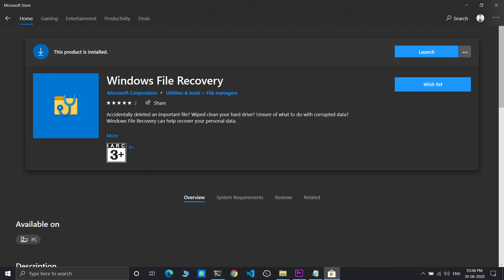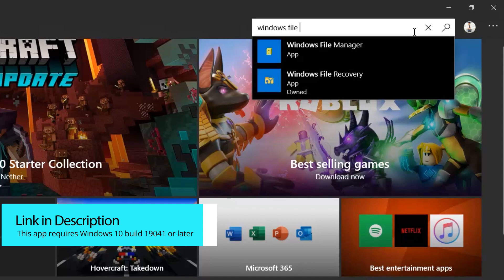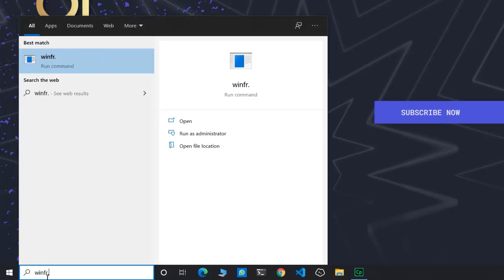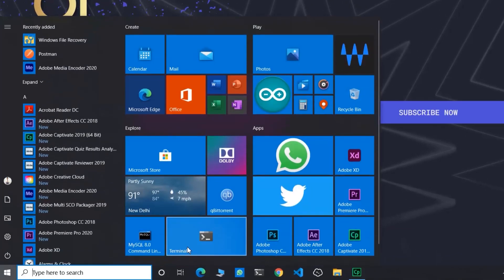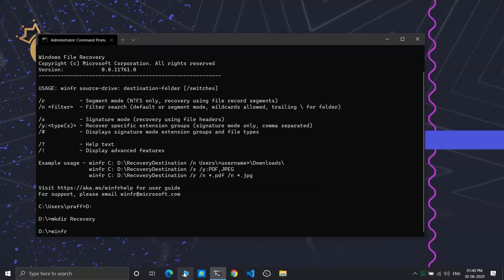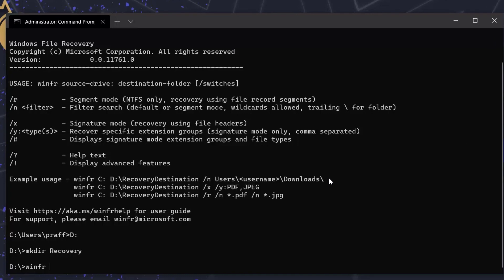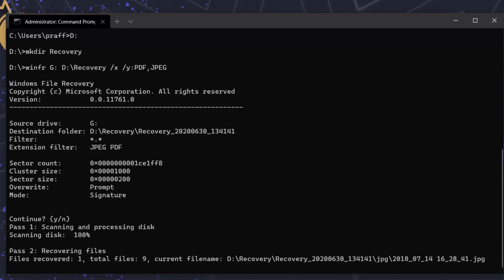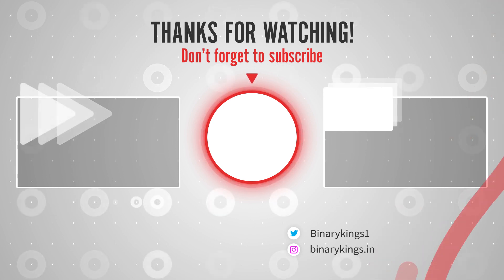How to Recover Lost Files for FREE | Microsoft's new windows file recovery tool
Have you ever accidently deleted or lost your photos, documents or more from your PC/Pen drive/Memory Card and you want to recover them for free, this video is for you. Watch this complete video to know how you can recover your important data.

In this video I'll show you how you can recover accidentally deleted / corrupted  / Ransomware files for FREE.

Chapters:
0:00 An Intro to file recovery.
0:26 How to Install Windows File Recovery?
0:42 How to fix "winfr.exe is not recognized as internal or external command"?
1:48 How to use Windows File Recovery tool?
3:06 Viewing recovered files.

System Requirements:
1) Windows 10 version 1904.1 or higher
2) Architecture: ARM64, ARM, x64, x86